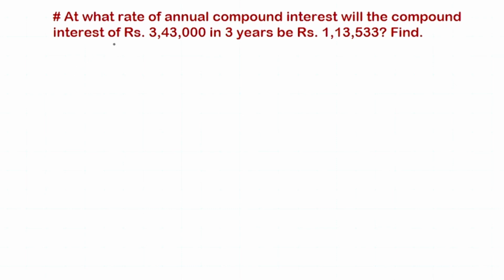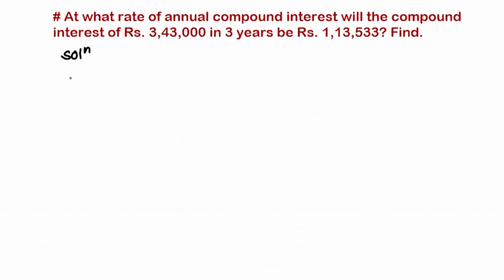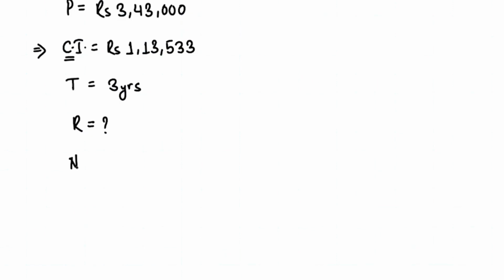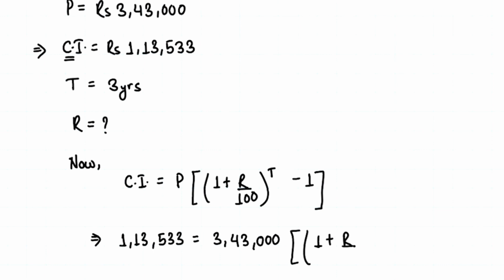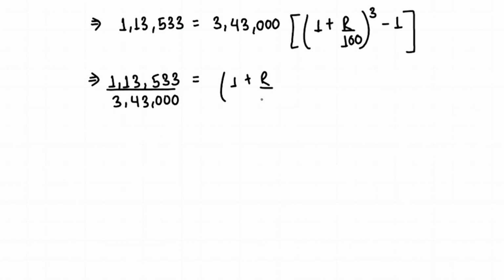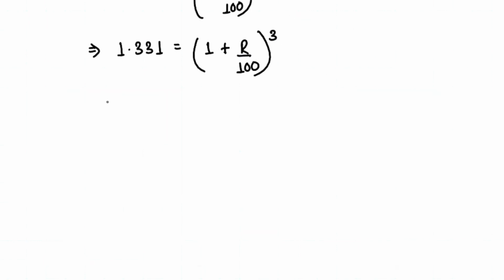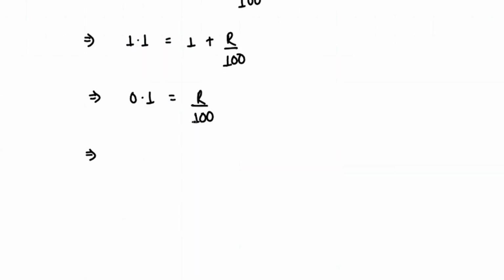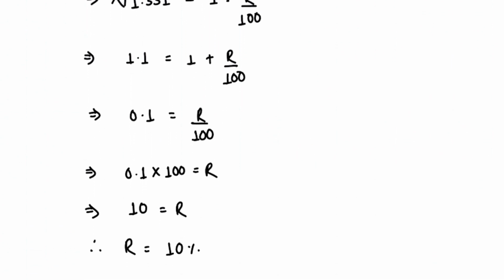How to Find Rate in Compound Interest | Using the CI Formula Directly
Learn how to find the rate of compound interest when the principal, compound interest and time are given.

In this video, we solve the following problem step by step:

Principal (P) = Rs. 3,43,000
Compound Interest (CI) = Rs. 1,13,533
Time (n) = 3 years
Rate (R) = ?

Instead of finding the compound amount first, we directly use the compound interest formula:

CI = P[(1 + R/100)^n − 1]

Substituting the given values:

1,13,533 = 3,43,000[(1 + R/100)^3 − 1]

We then simplify the equation step by step and solve for the unknown rate R.

In this video, you will learn:
- How to find the rate in a compound interest problem
- How to use the compound interest formula directly
- How to substitute principal, compound interest and time correctly
- How to isolate the rate R
- How to handle powers while solving compound interest equations
- How to solve this type of question step by step

Question:
At what rate of annual compound interest will the compound interest on Rs. 3,43,000 for 3 years be Rs. 1,13,533?